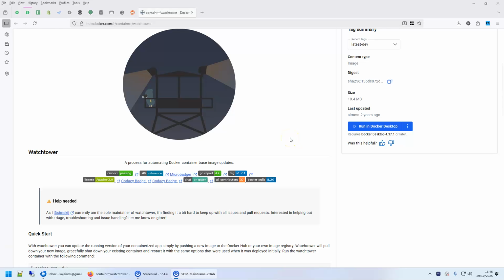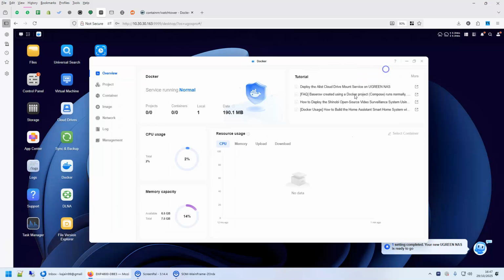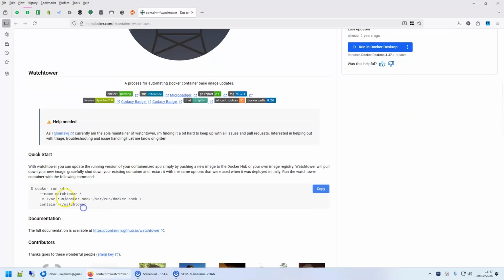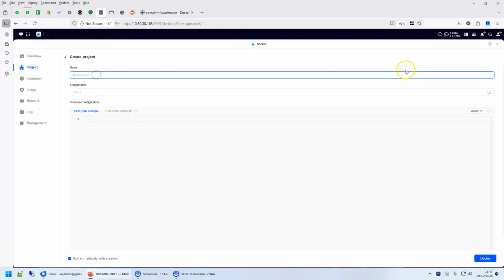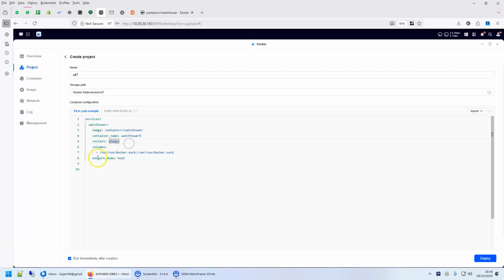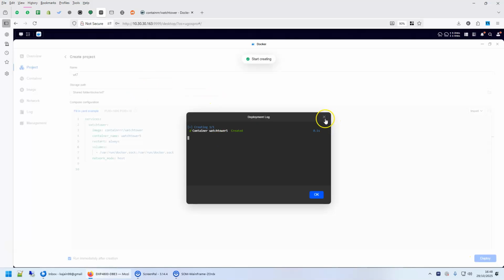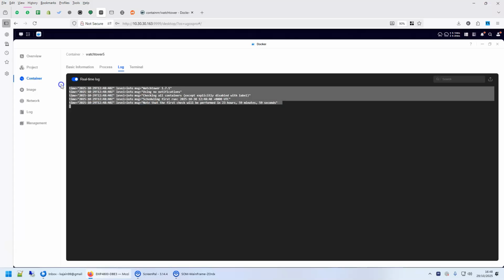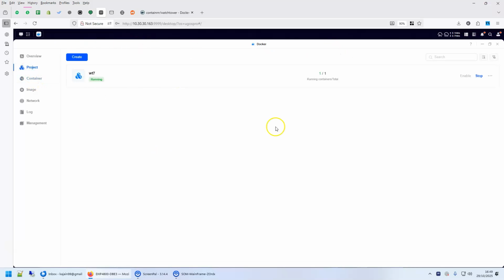Install Watchtower on Ugreen and keep all your containers UpToDate ( GUI based easy setup)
If you run many containers, then Watchtower is a great little tool that can automatically keep your Docker containers up to date. I will show you how to install watchtower On your Ugreen NAS using GUI , without using any commands.

Docker compose file we will use is as follows, I have  added comments explaining what each line means  make sure you understand every line before you paste it into your NAS.

services:
  watchtower:
    image: containrrr/watchtower  # image - its a verified good image
    container_name: watchtower   # name of your contianer
    restart: always   # our restart policy
    volumes:
      - /var/run/docker.sock:/var/run/docker.sock  # this is imporant your container has to have access to host docekr socket
    network_mode: host  # host mode so you dont have to do any port forwarding